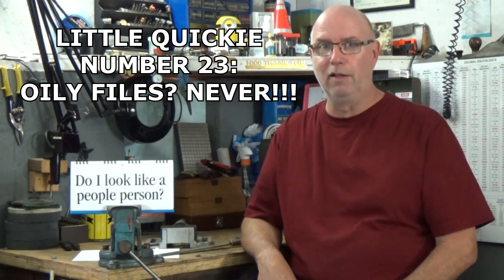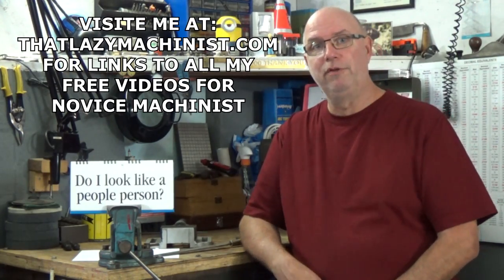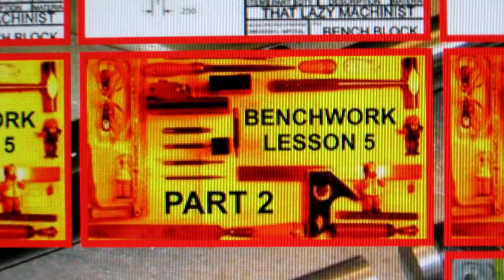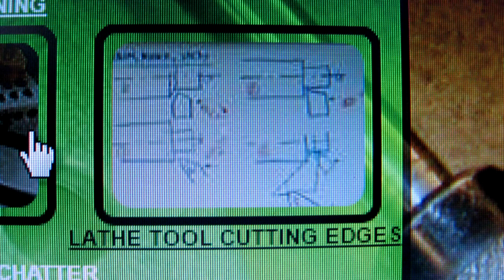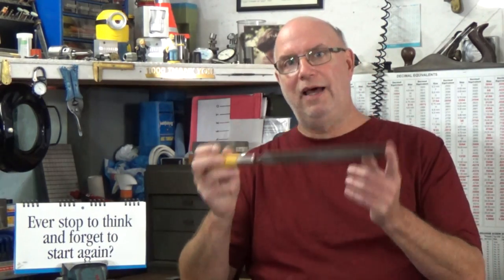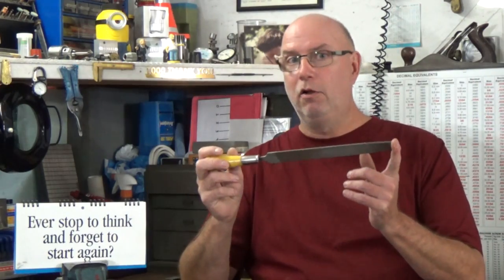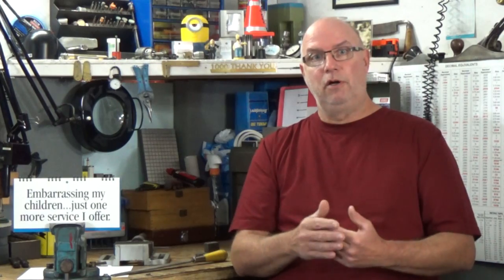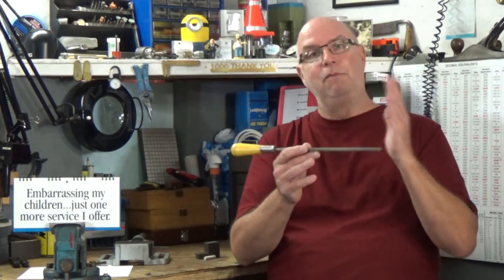NEVER OIL YOUR FILES! WHY NOT? WHY DO OILY FILE NOT CUT WELL? MARC LECUYER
why do oily files not cut well? Many people now that oily files don't cut well but the great unknown is why? As for all Thatlazymachinist videos, this video is aimed at the novice machinist who wishes to develop proper basic work skills. MARC LECUYER, thatlazymachinist.com